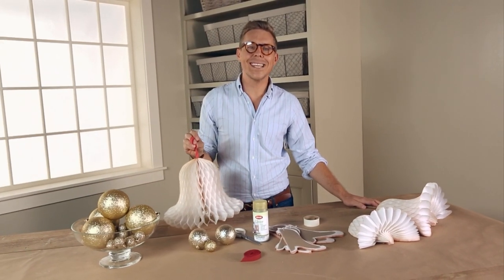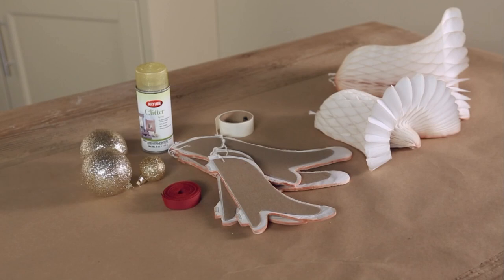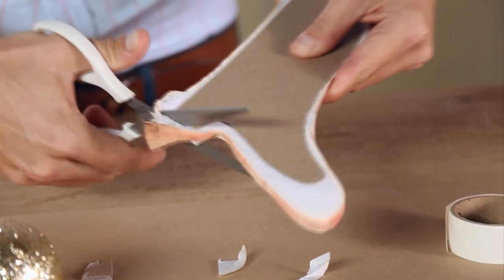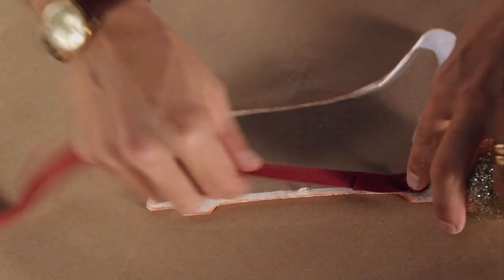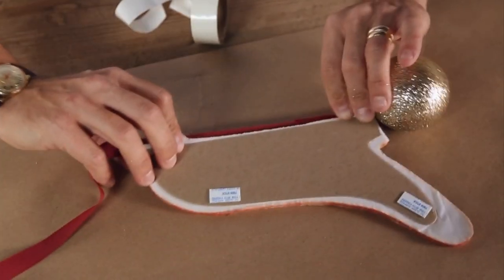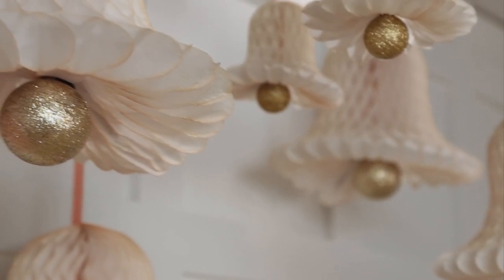Holiday Decorations: Make Easy, Glittery Paper Bells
Make these festive holiday paper bell decorations with just five supplies!